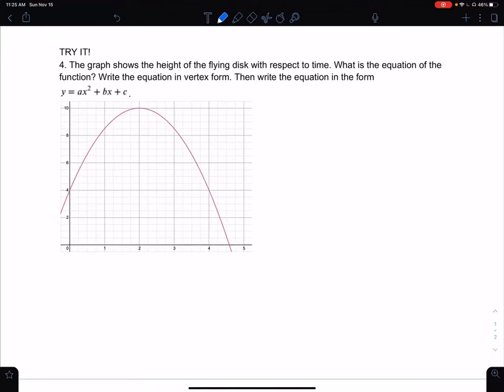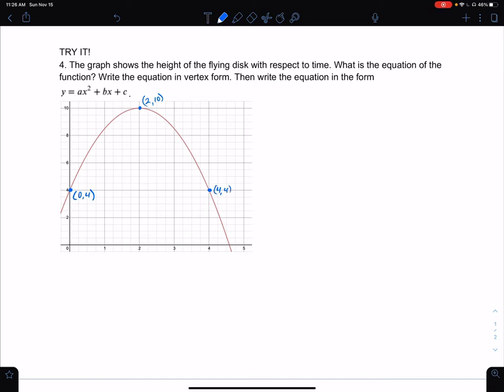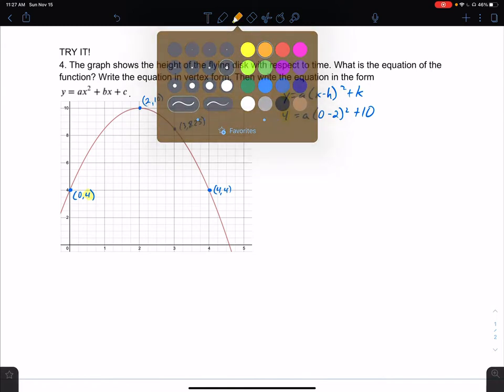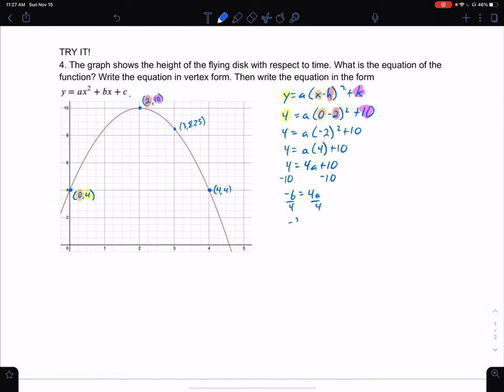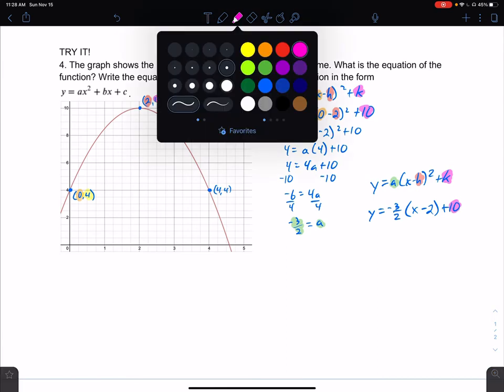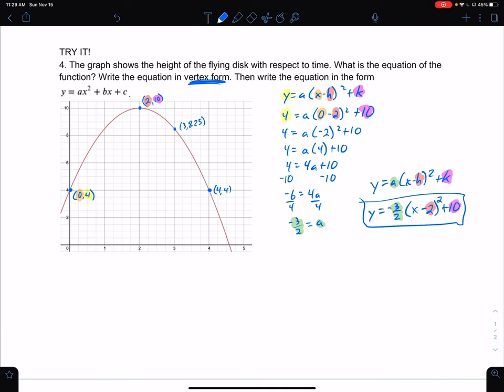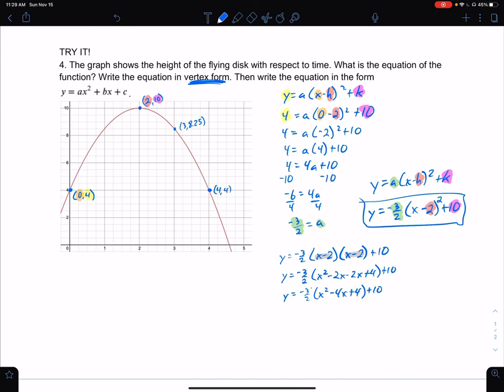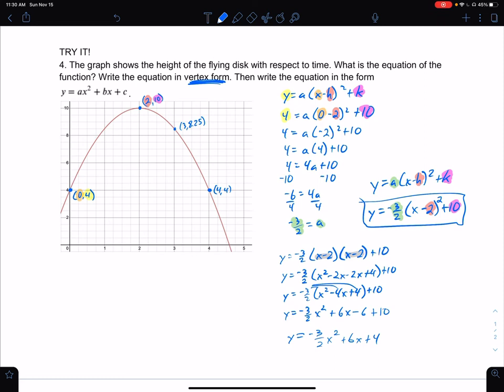2.1.4 Try It!